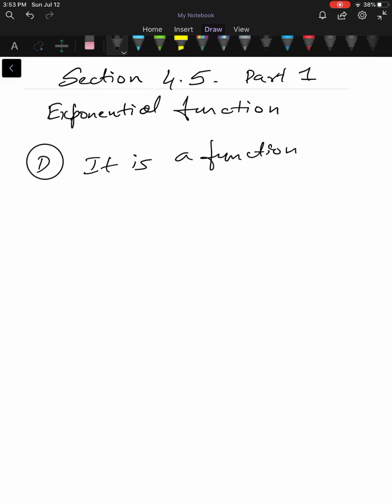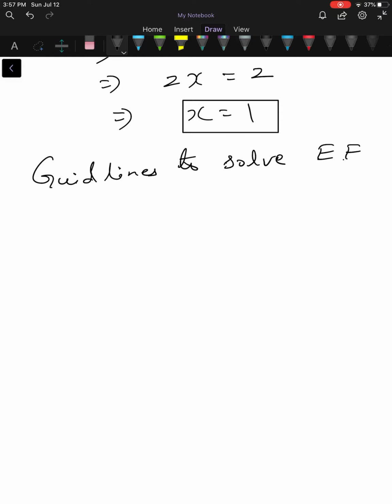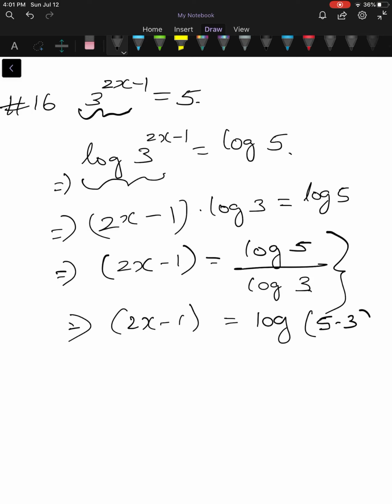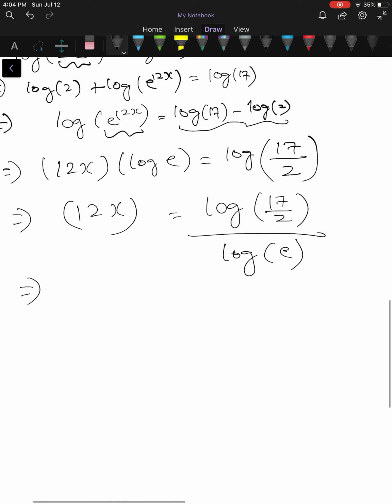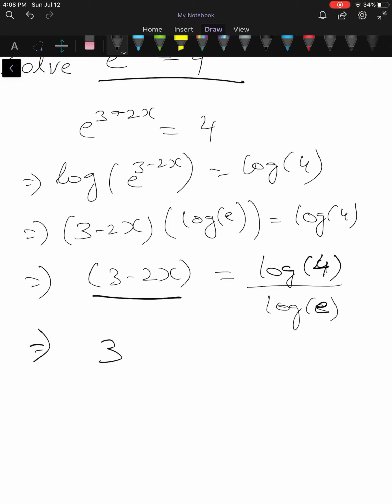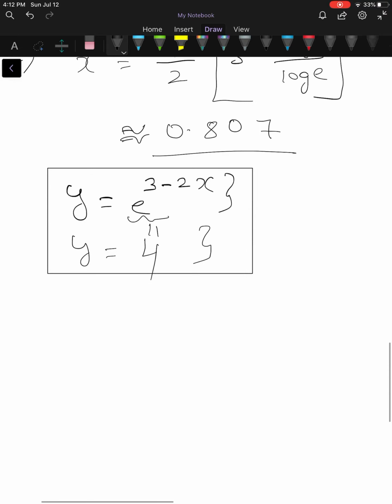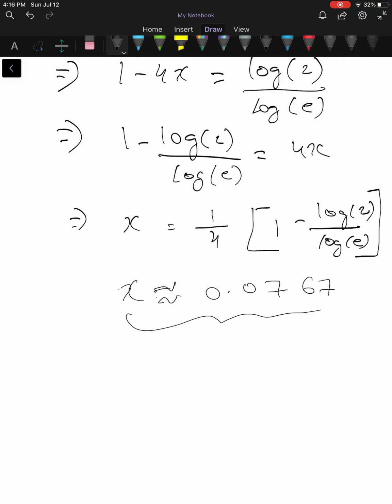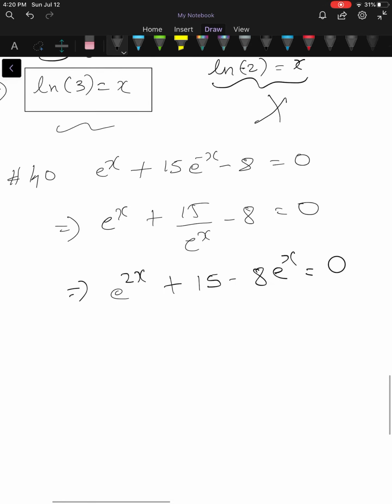Section 4.5 part 1